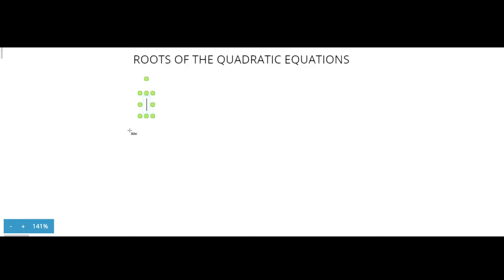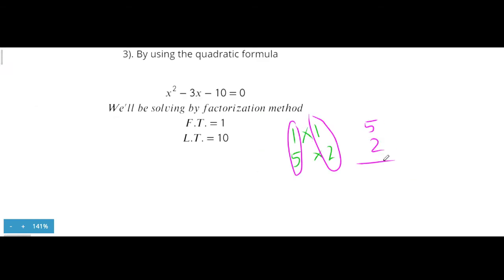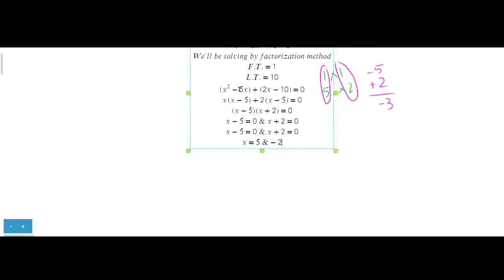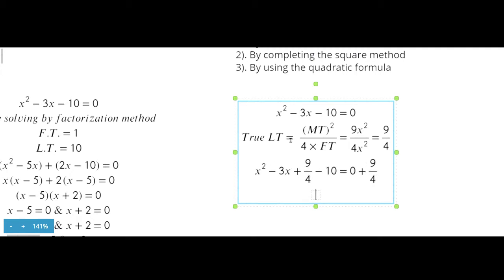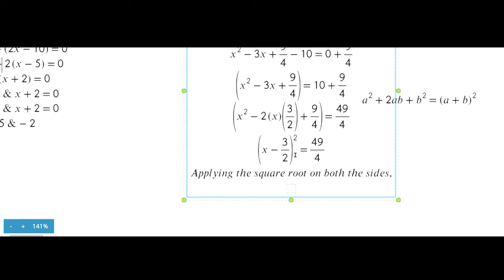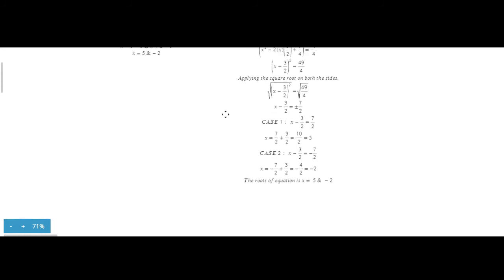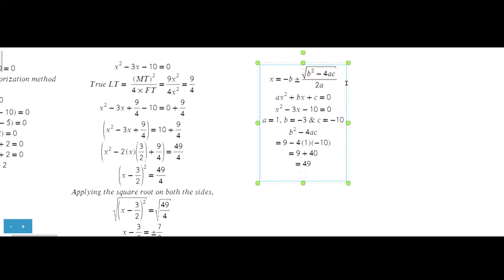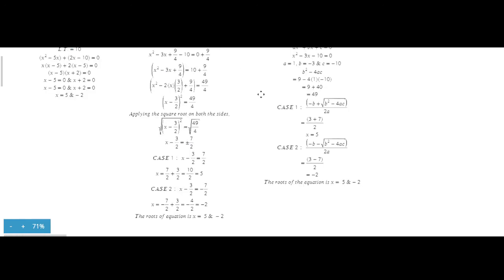Roots of the Quadratic Equations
Quadratic Equations | Roots of the Quadratic Equations | Factorization Method | Completing the Square Method | Quadratic Formula Method

Dear students,
In this video you'll learn how to find out the roots of the quadratic equation using various methods.